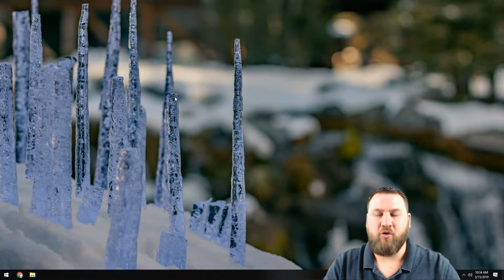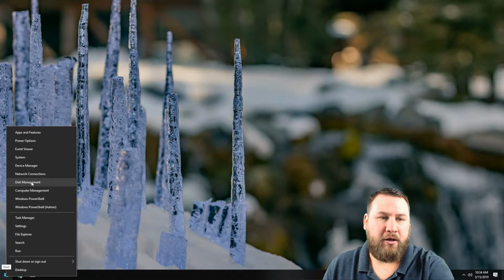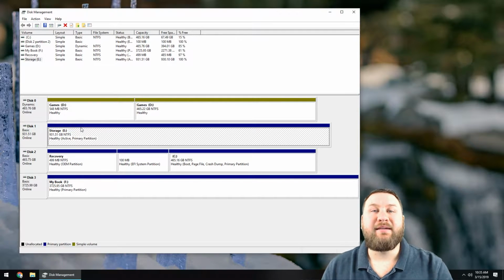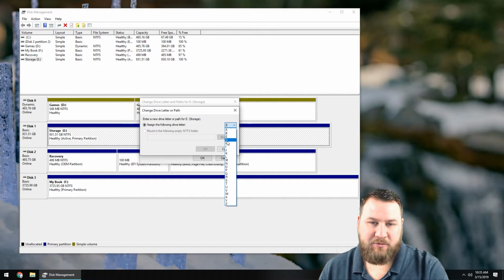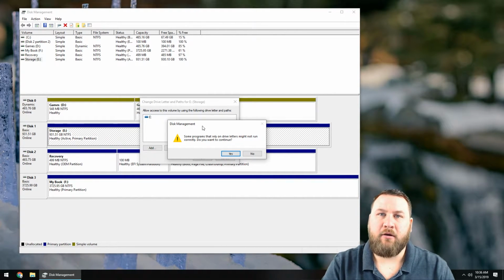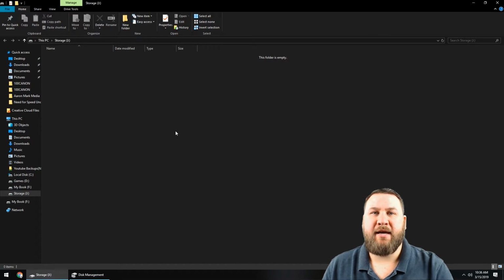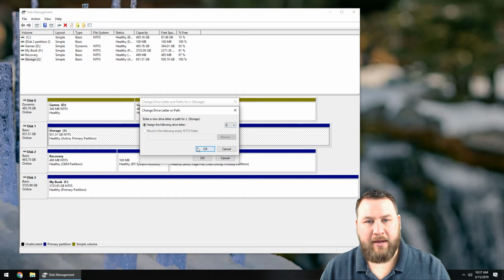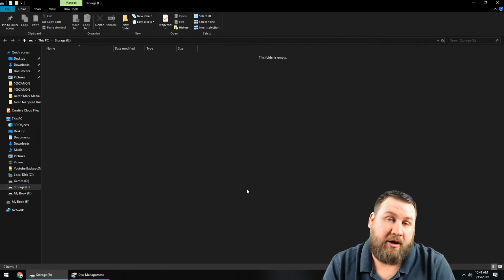How To Change ANY Storage Drive Letter in Windows Operating Systems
Being able to change your storage drives assigned letter allows you to organize and create the file structure you want. In this week's tech tip video, we show you how to change any drive partitions letter as well as change it back.

HelpCloud’s Filming Equipment List